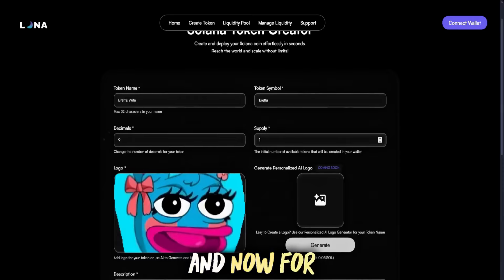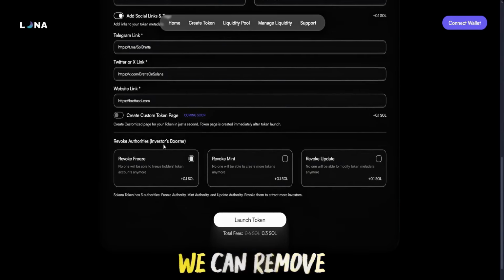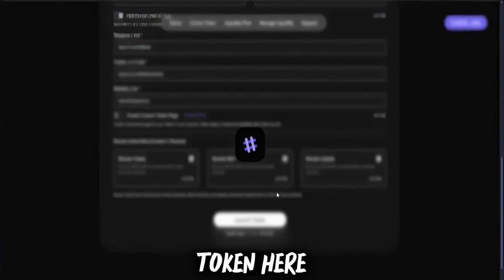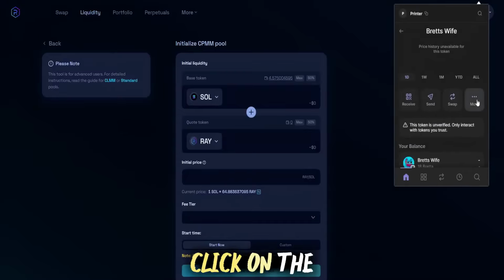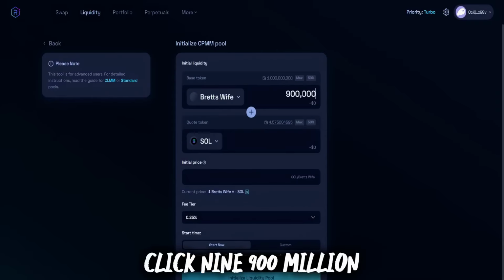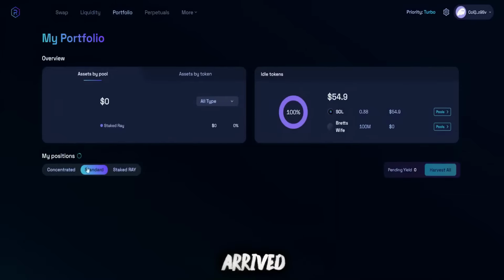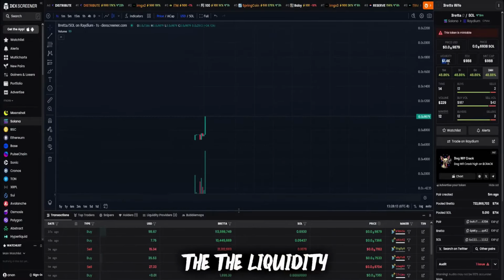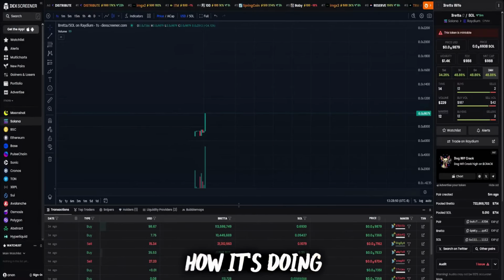MemeCoin Rug Pull Guide Launch memecoin | How to Launch a Meme Coin Sol Live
In this video i will show my example how to launch a meme coin and start meme coin trading without pump fun and don't get rug pull.
Learn the tactics behind crypto rug pulls to spot scams and protect yourself from these dangers.

The crypto market fallen for now and even Bitcoin has lost its position, but the launch and trading of memecoins on Solana is as relevant as ever.

📖 This video help you with the following :
How to rug pull meme coins on Pump.Fun
How to create meme coin on Solana
Best holding strategies
Top coin picks for 2025
Memecoins
Crypto trading
Solana token creator
Rug pull tutorial
How to rug pull
Rug pull
Solana meme coins
Meme coin trading
Day trading
How to trade crypto coins